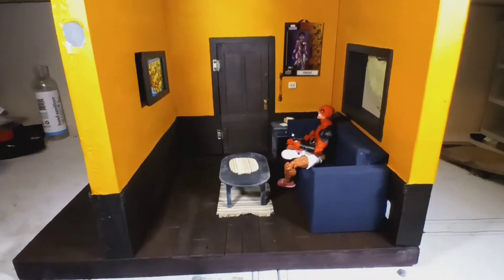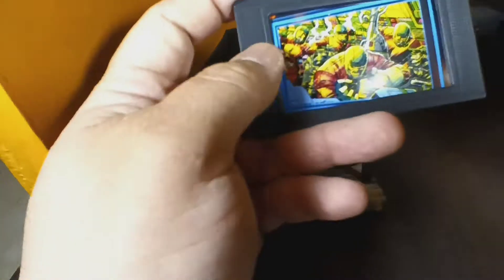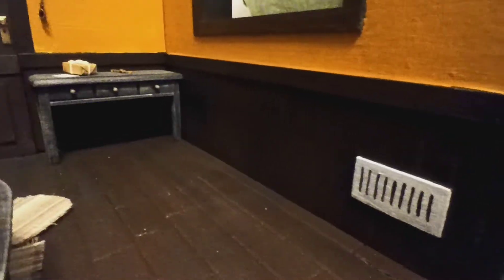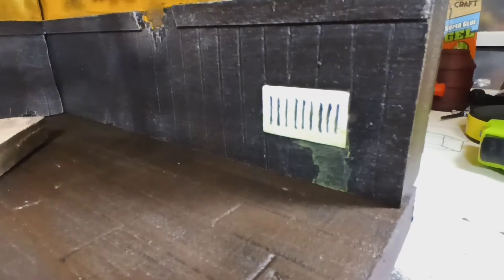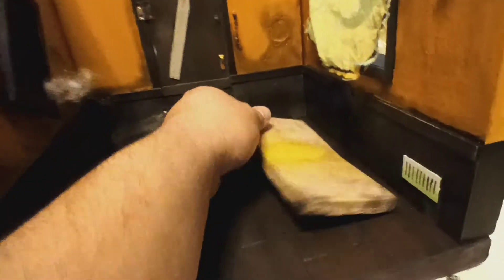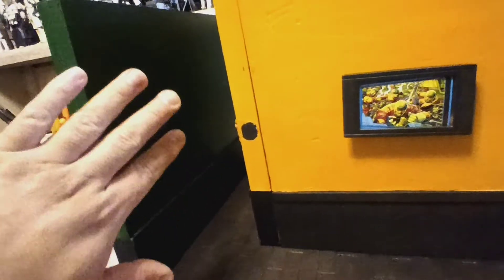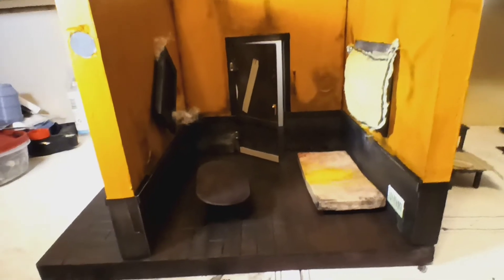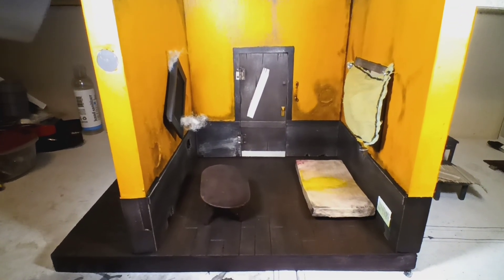Custom 1:12 scale apartment diorama